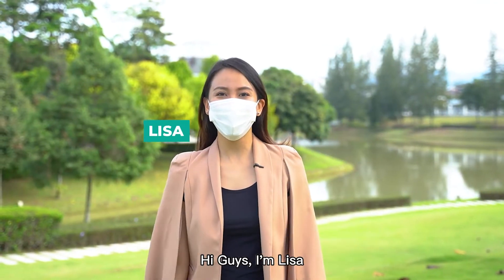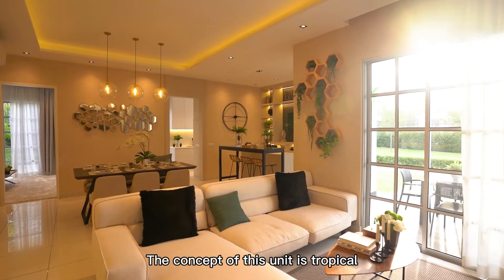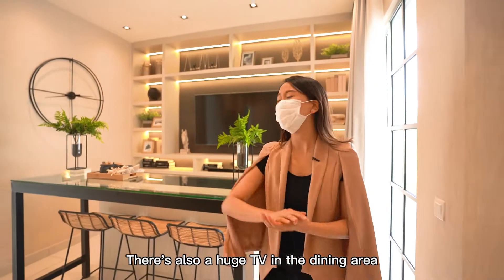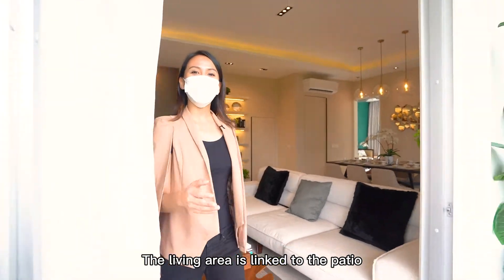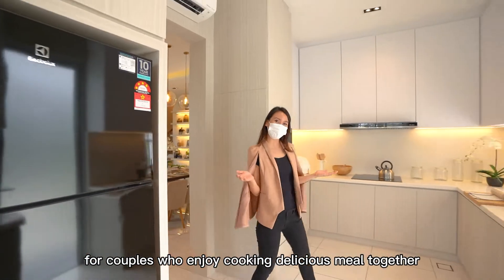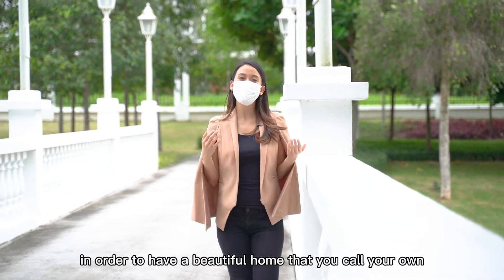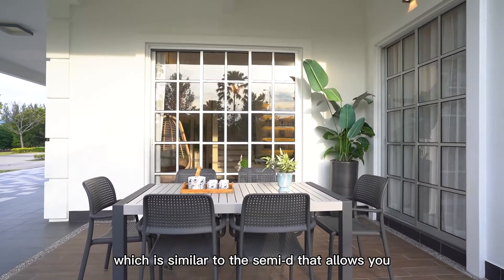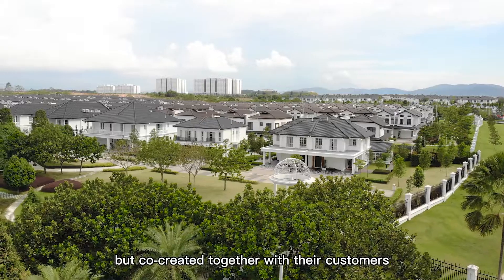Eco Majestic - Garden Homes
A home is a place where one feels most comfortable and relaxed. It is also a place where you can showcase your unique personality through home décor and design elements.

Come on a tour with us to Eco Majestic's Garden Homes Show Unit, creatively done by Art et Domain.

Looking for a Dream Home Package*? for your preferred EcoWorld location and let’s take the next steps… TOGETHER!